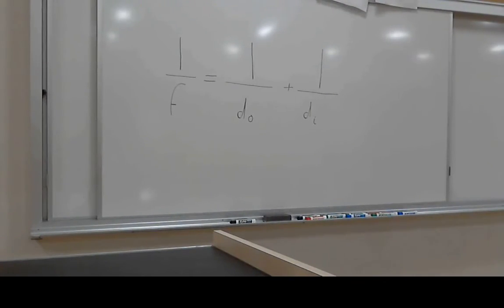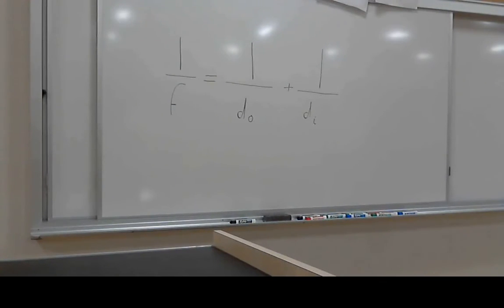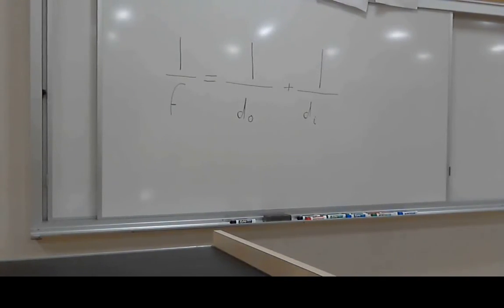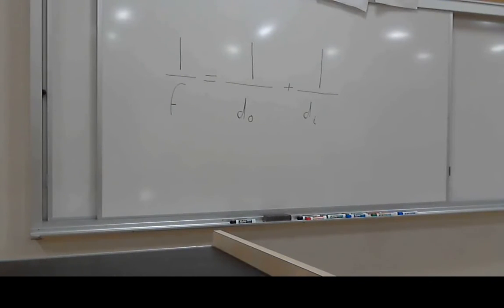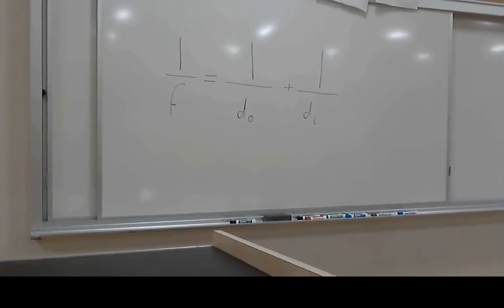Optics Lab: Part III, the thin lens equation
"If I do, I die".
Note the corrections and clarifications in the scripted captions.

Setup for the first example is explained and demonstrated starting at 1:04
For subsequent examples you should pause the video and make a prediction before the answer is revealed.
Example 2 setup starts at 7:58 and answer is at 8:41
Example 3 setup 9:18 answer 9:53
Example 4 setup 10:29 answer 11:30